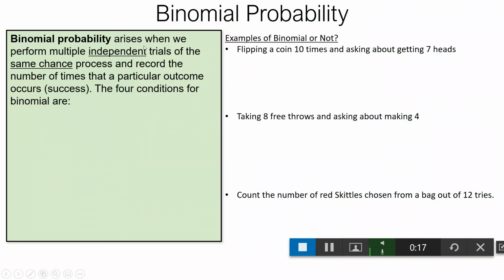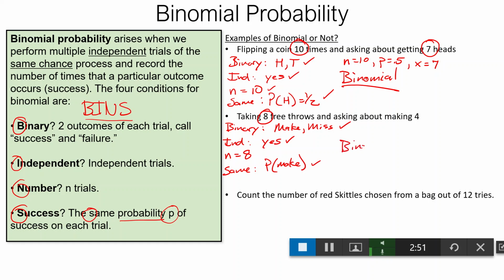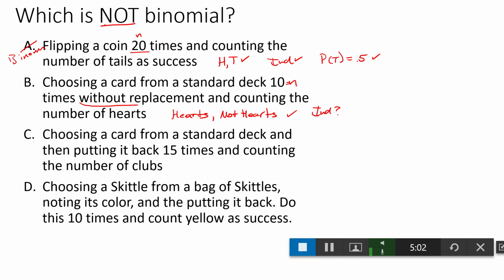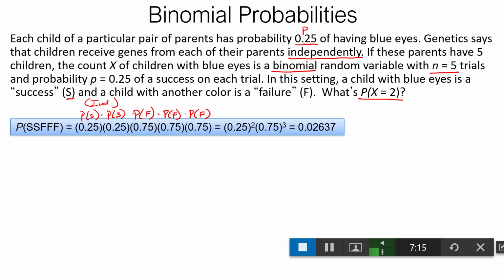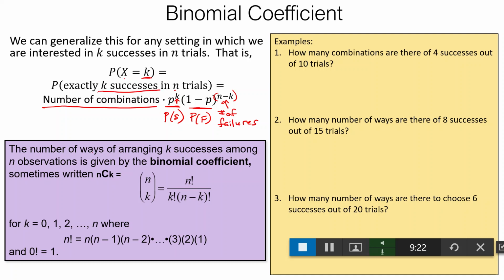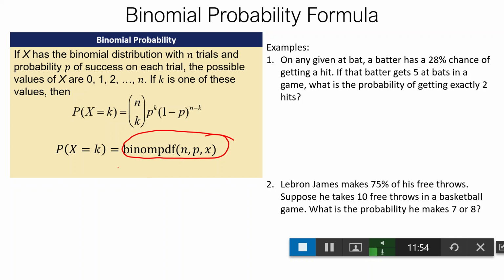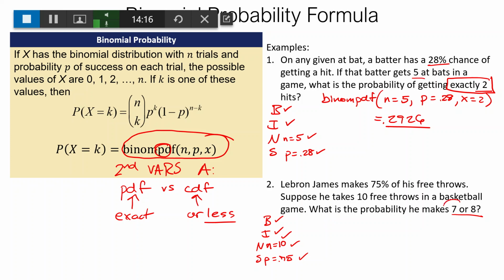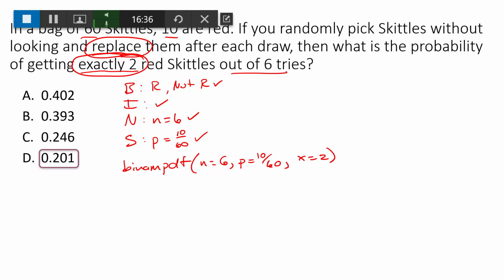5 5a Binomial Probabilities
In this video I go over how to identify binomial probability distributions and how to calculate basic binomial probabilities.